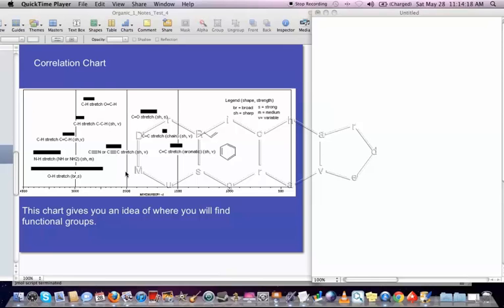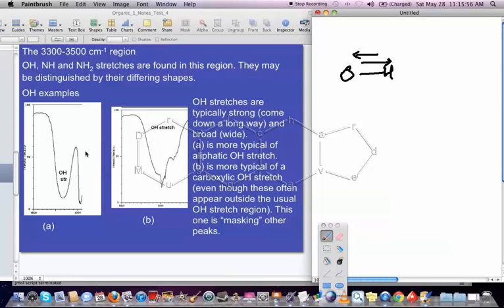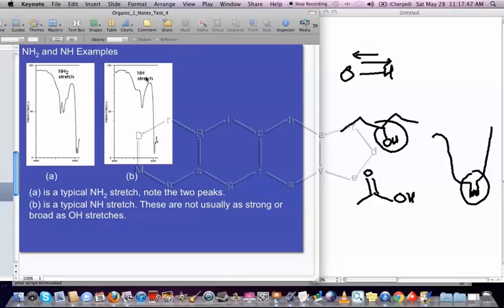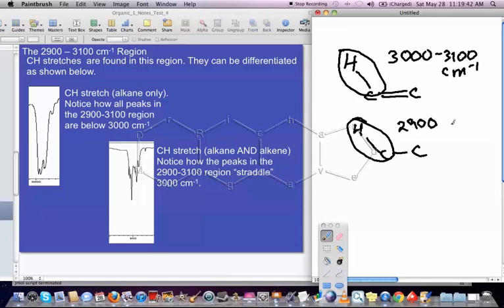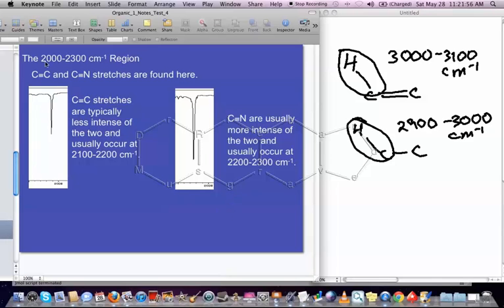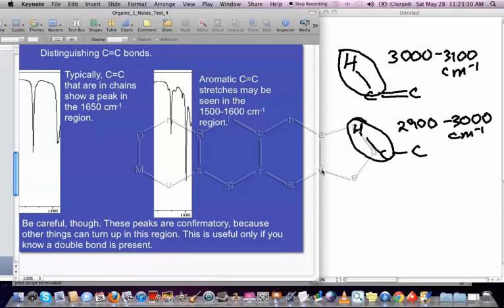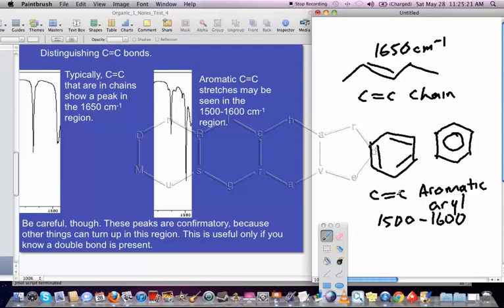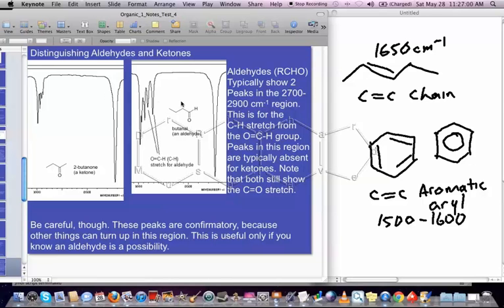Infrared (IR) Spectrum Peak Shapes and Locations